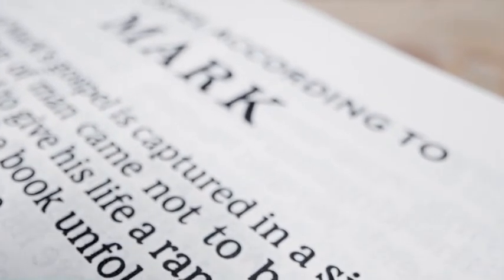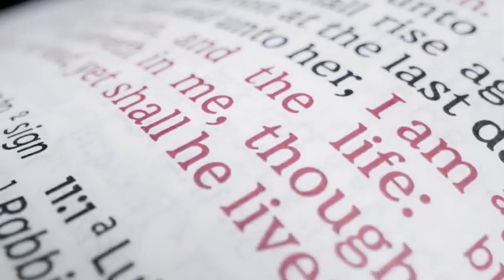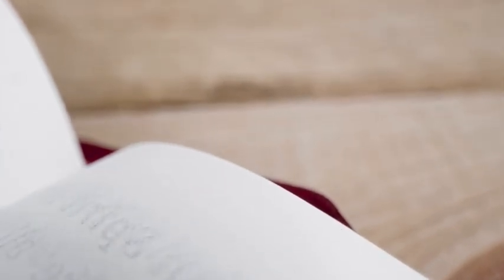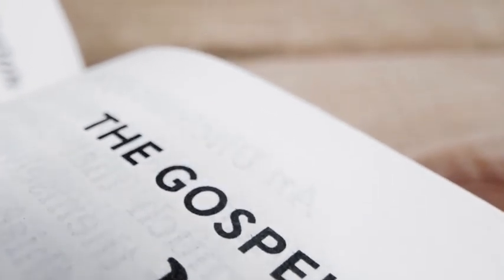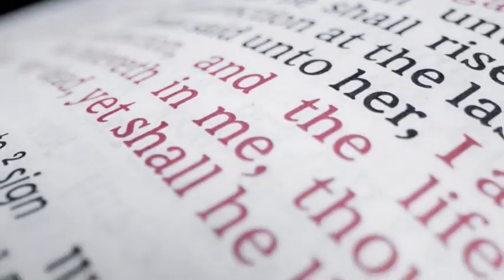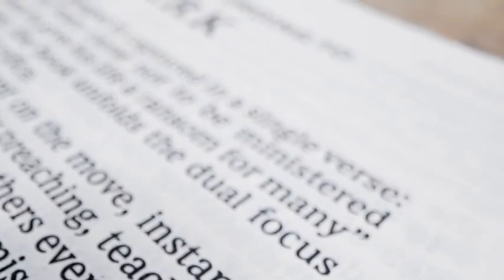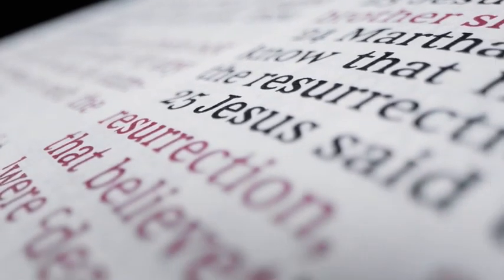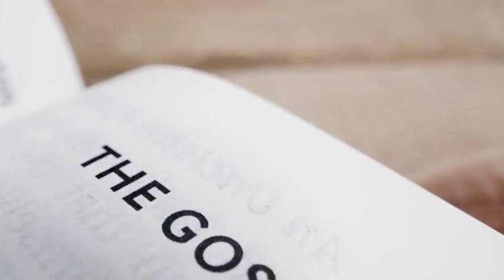Embracing Christ's Love: A Guide to True Discipleship | John 13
Discover how Jesus Christ's earthly ministry exemplifies the pure love of Christ, and how we, as His followers, can embody this love in our lives. Dive deep into the story of Zacchaeus in Jericho, understanding how Jesus' compassion reveals the true nature of an 'honorable son of Abraham.' This video is a must-watch for anyone seeking to deepen their understanding of Christian love and to live as true disciples of Christ.

Executive Producer, Creator, and Writer,
Dennis Schleicher

Support the Creation of Inspiring and Educational Content